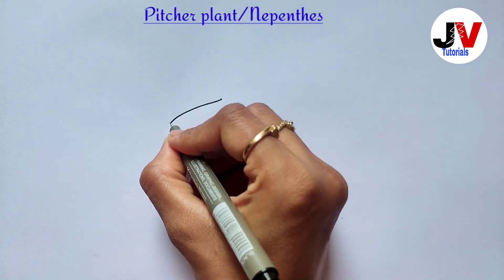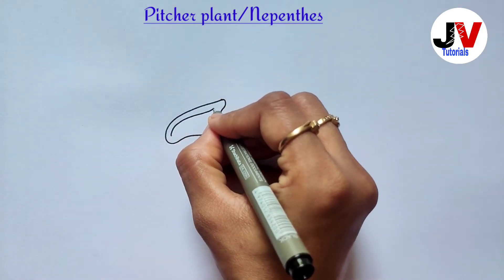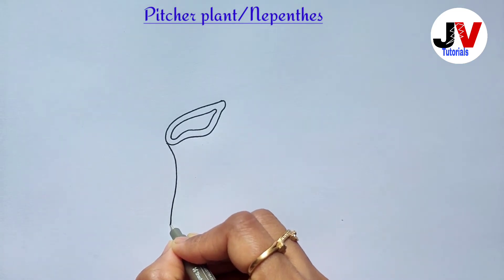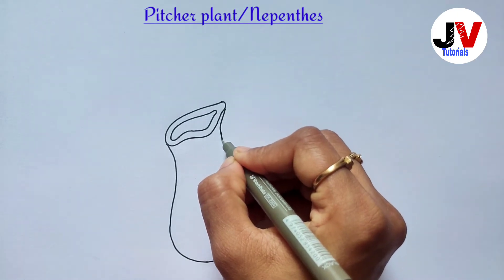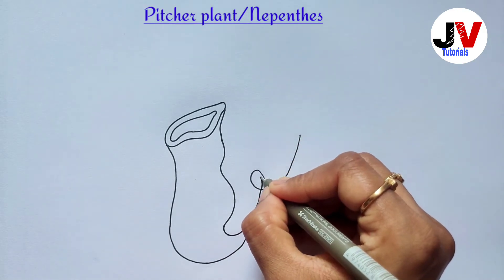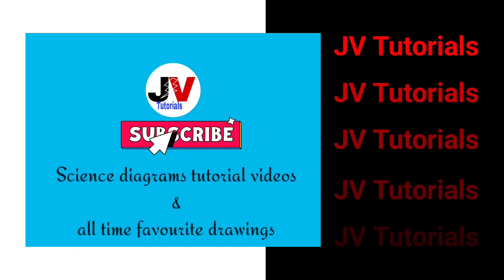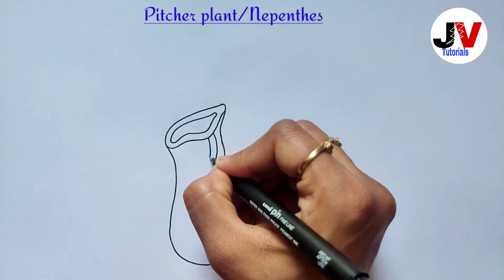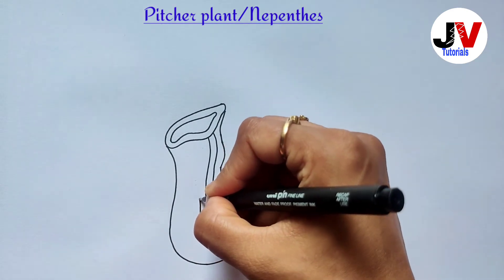how to draw pitcher plant|insectivorous plant drawing|nepenthes drawing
Hi friends,
            In this video we will learn how to draw pitcher plant

👉PLAYLIST LINKS⤵️

Queries solved:

how to draw pitcher plant?
draw a labelled diagram of pitcher plant
insectivorous plants